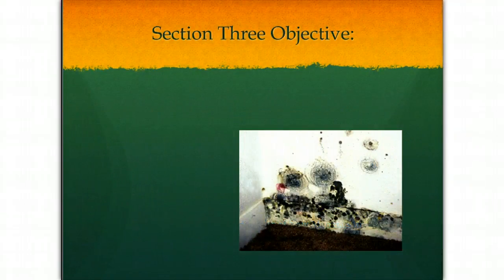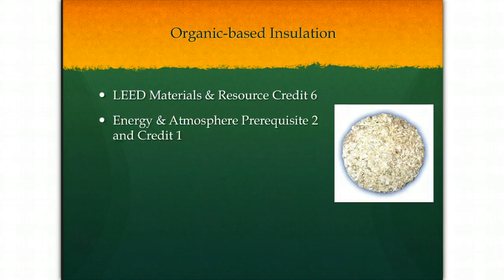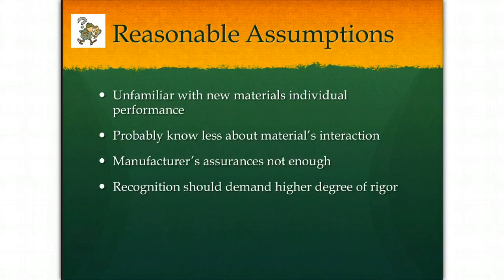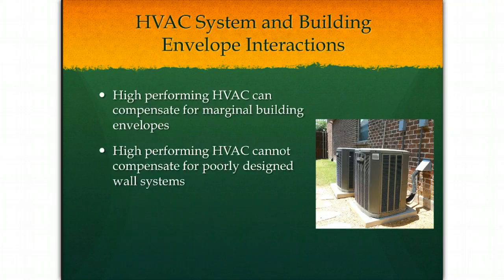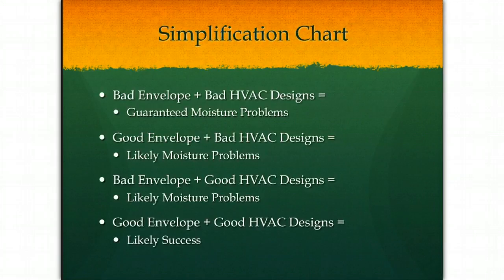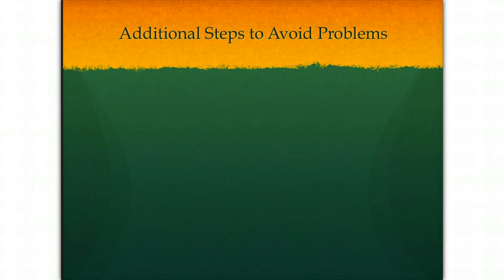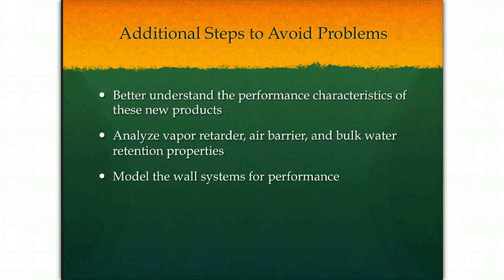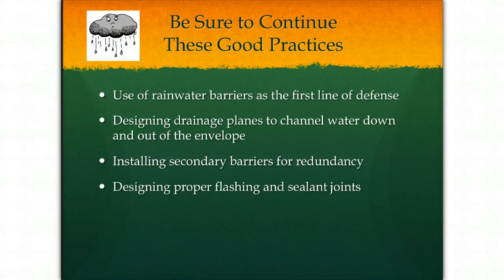RGB 3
section 3 of a series